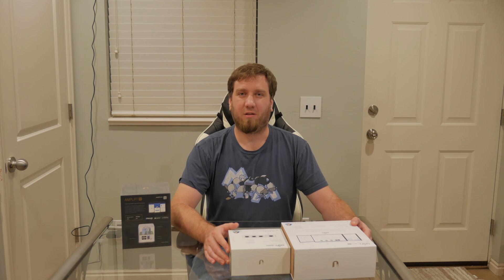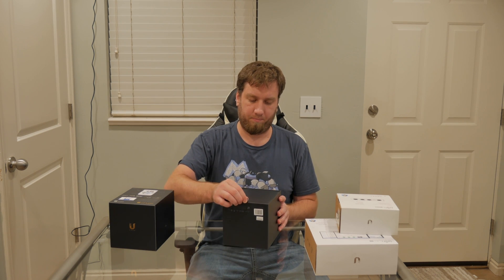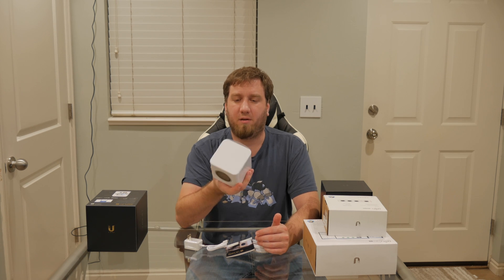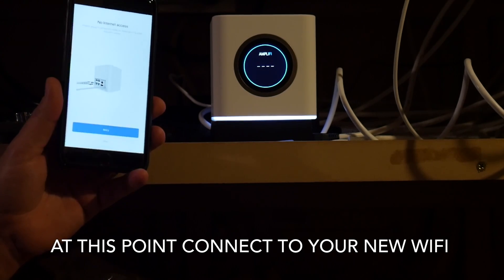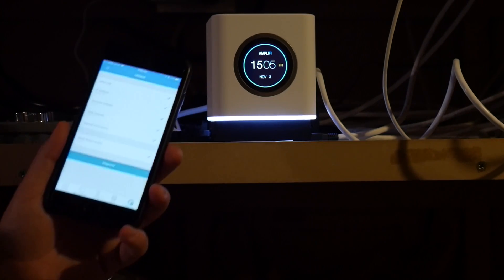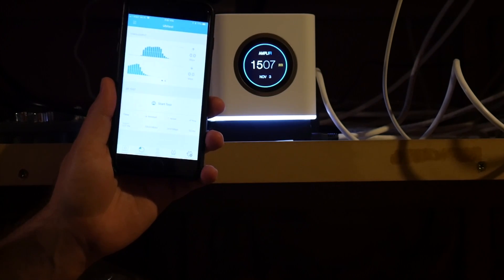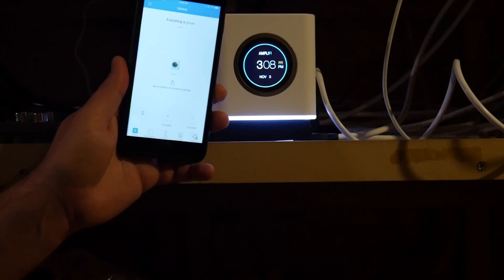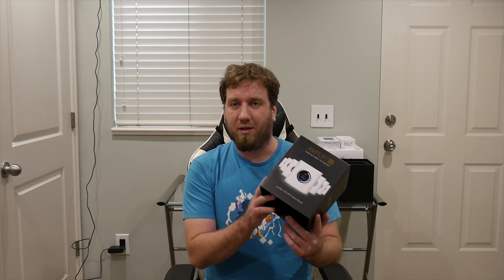How to setup the Ubiquiti Amplifi HD router for the first time with unboxing.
Before you buy a Google WiFi, Netgear Nighthawk, D-link, Linksys, or ASUS router watch this video.
I am a big fan of Ubiquiti networking equipment. Join me In this video as I set up the Ubiquiti Amplifi HD router and show off what you get in the box and what its like setting it up for the first time.

Link to be able to purchase. -
or from amazon

AmpliFi Specifications
Max TX Power 26 dBm
Radios 6
MIMO Chains 6
Speed 1,750 Mbps
Common Specifications
Networking Interface Wi-Fi/Gigabit Ethernet (1) WAN, (4) LAN
Maximum Power Consumption 11W
Buttons Reset
Antennas (1) Dual-Band Antenna, Tri-Polarity
Display 1.6" (40.6 mm) Diagonal, 240 x 240, 212 ppi, G+F Touch, Full Color
Wi-Fi Standards 802.11b/g/a/n/ac
Power Save Supported
Wireless Security WPA2-PSK AES/TKIP
Operating Humidity 95% Noncondensing
Certifications FCC / CE / IC
Supported Data Rates
802.11ac 13 Mbps to 1300 Mbps (MCS0 - MCS9, VHT 20/40/80)
802.11n 6.5 Mbps to 450 Mbps (MCS0 - MCS23, HT 20/40)
802.11a 6, 9, 12, 18, 24, 36, 48, 54 Mbps
802.11b 1, 2, 5.5, 11 Mbps
802.11g 6, 9, 12, 18, 24, 36, 48, 54 Mbps

BTC - 1A5UnTttgpTLeoqbaeXXhw98qsWV2S4Hqw
ETH - 0xf12B72De1af23aFe090bBFa343CB5a3Ad701318e
LTC - LcAgEbCnLDwtkpX9reUN6wGRQpCnxq8HRm